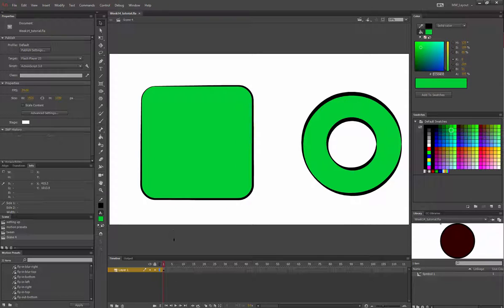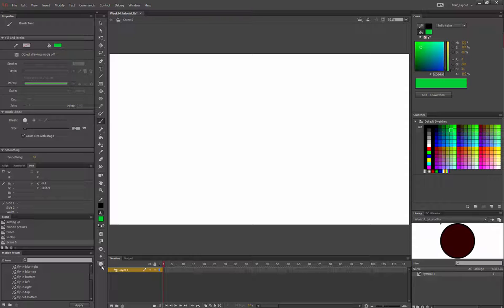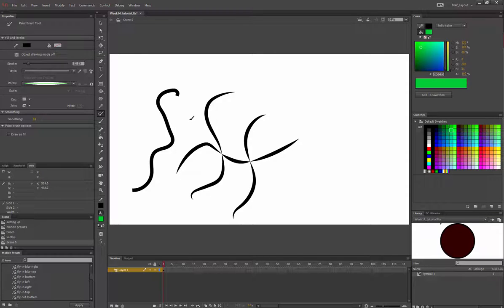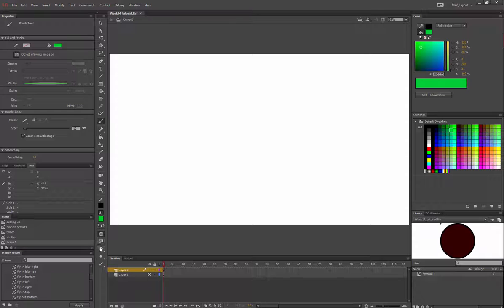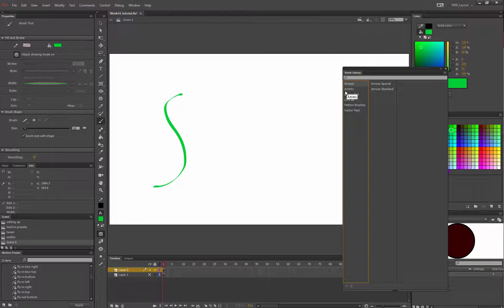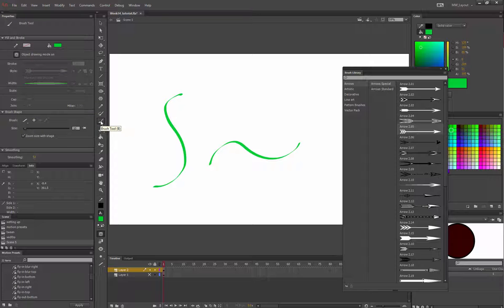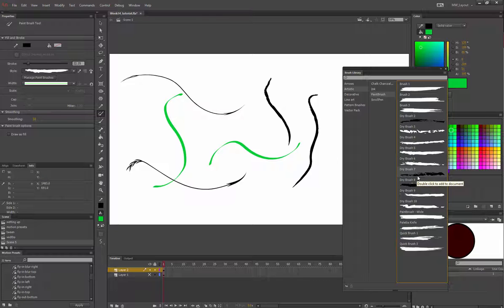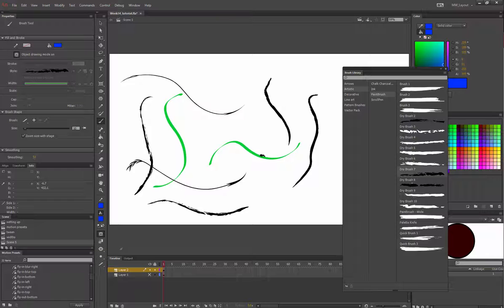DCCC Art228 Week14 V06 Brush Tool, Paintbrush tool, Brush Library